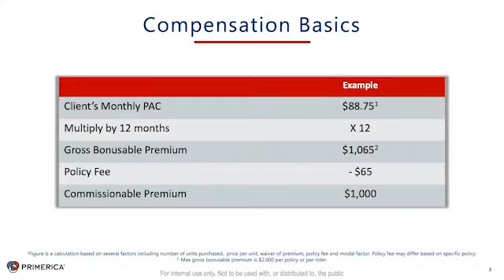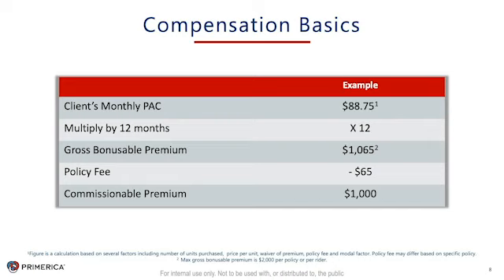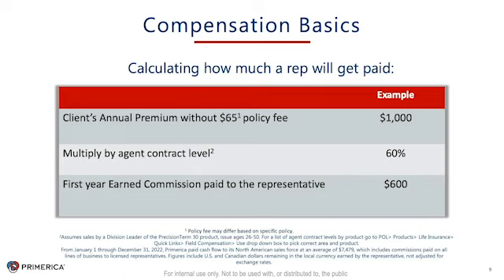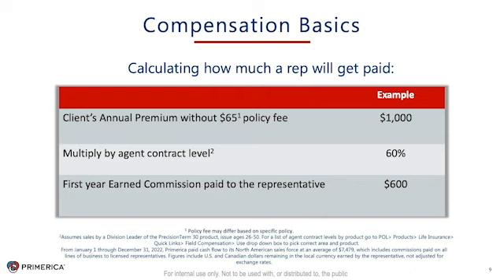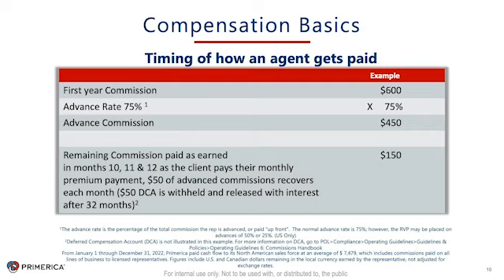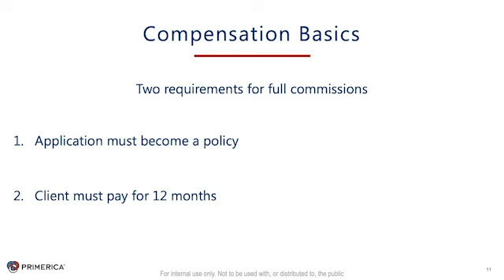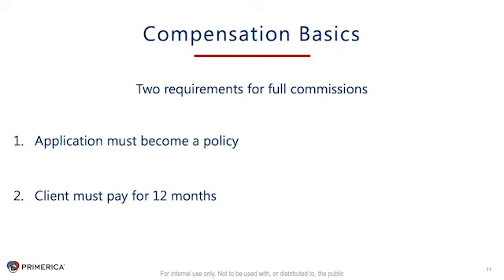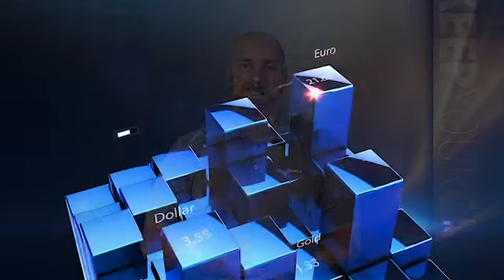Keep Your Cash - Compensation Basics v4